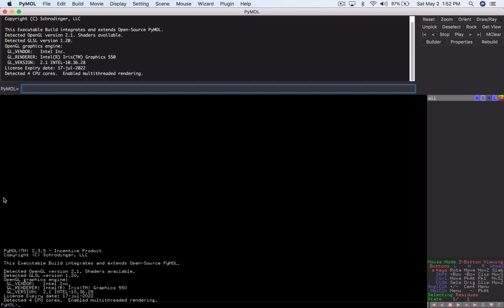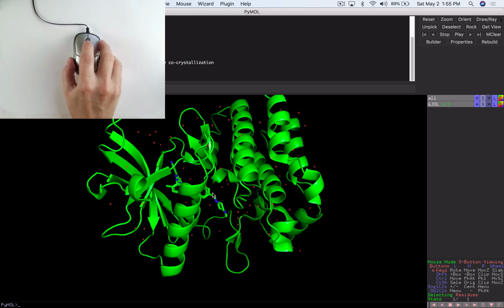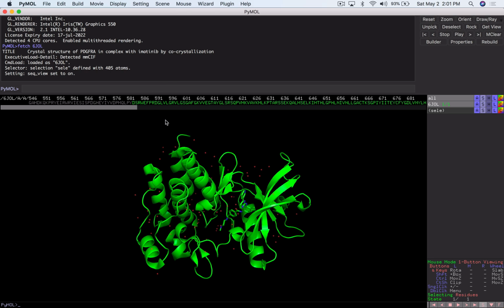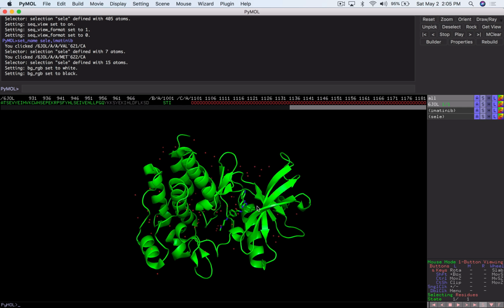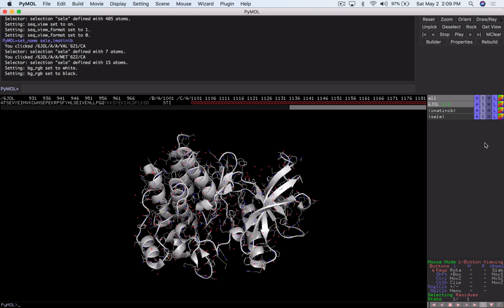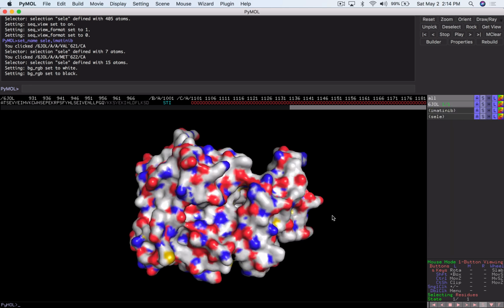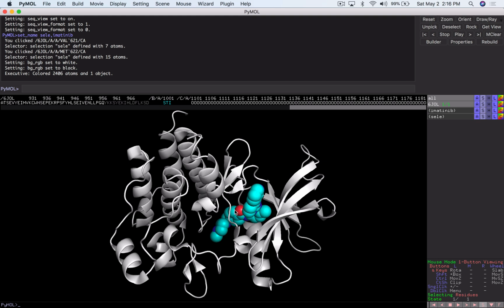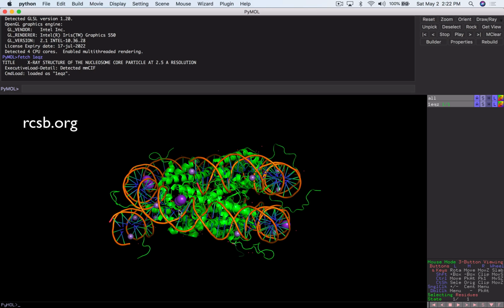PyMOL Tutorial: An Introduction to the GUI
An introduction to the PyMOL Graphical User Interface (GUI) presented by Kristen Procko. A demonstration of the overall layout, how to fetch structures, using a mouse vs. a trackpad with PyMOL, displaying the sequence, and using different renderings with CPK coloring.